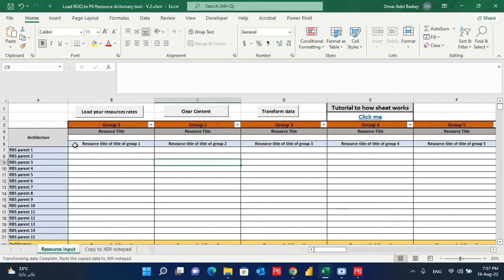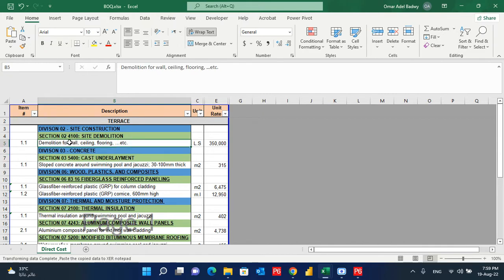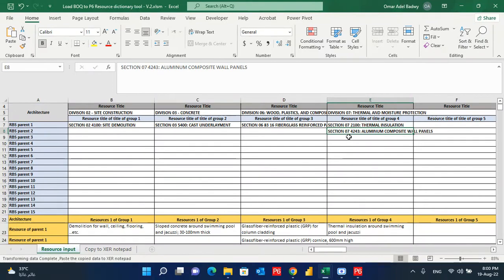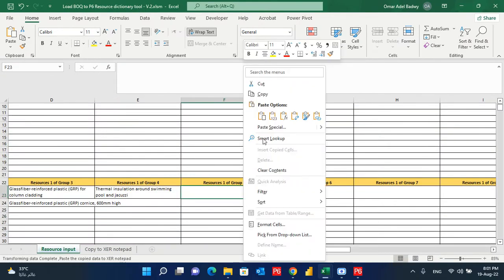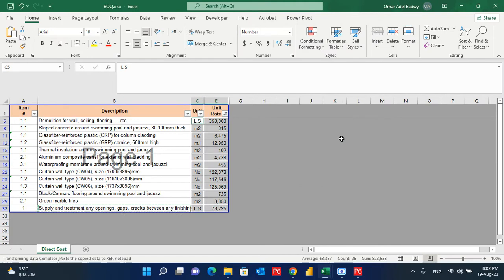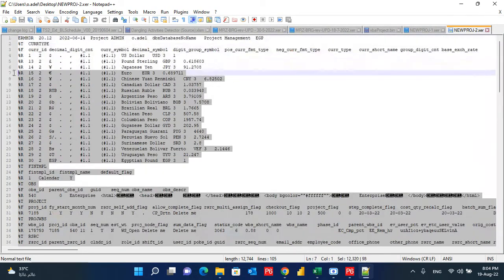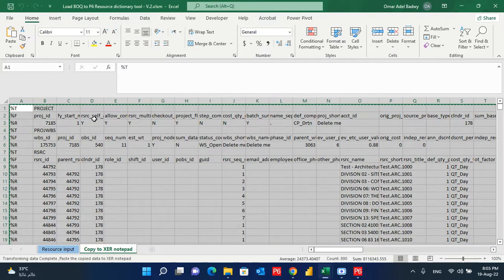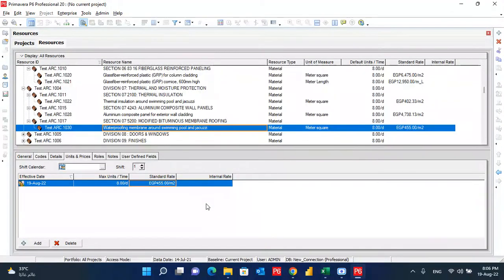Tool no.2 (English Tutorial) - Load your BOQ to P6 resource dictionary - By Omar Adel Badawy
The fees will be according to the complexity of the program.